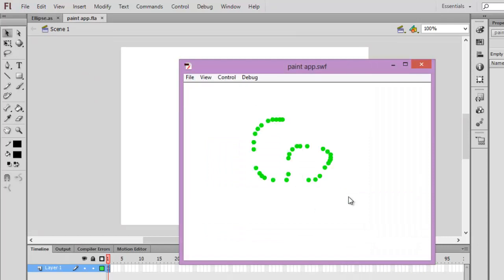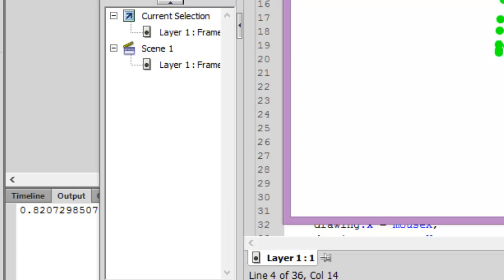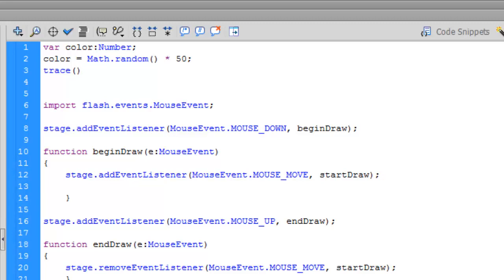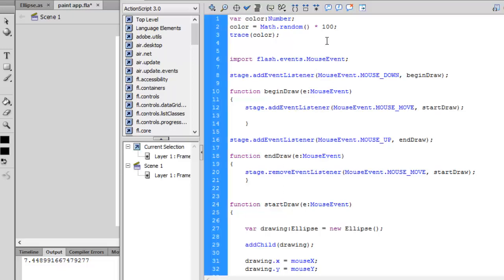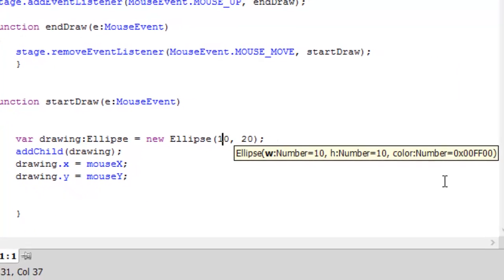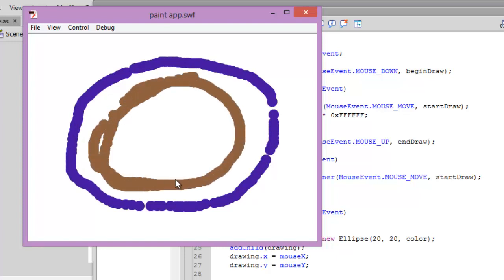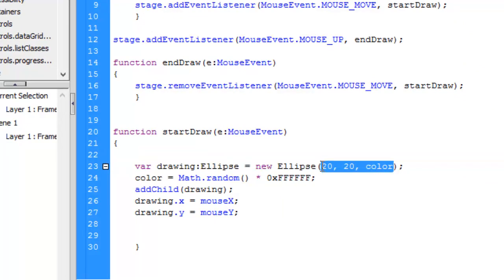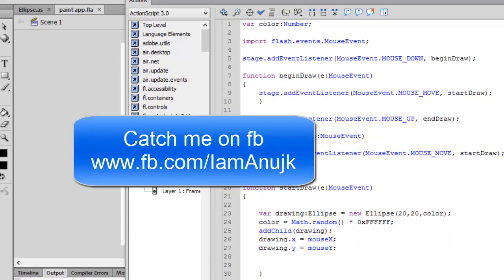Create Random Numbers in Flash - Generating Random Vector Graphics Colors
In this video you will learn how to create Random Numbers in Flash using Actionscript by using Math.Random() method. This is the third part of Paint Application tutorial using Flash. Other two are -